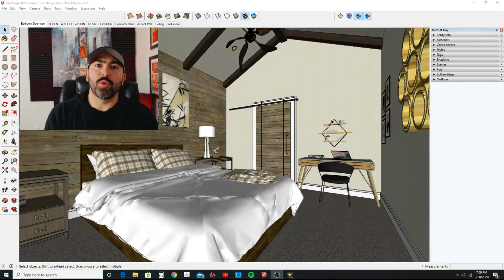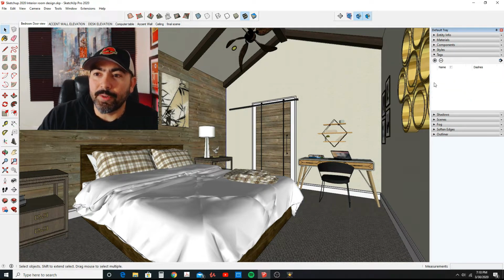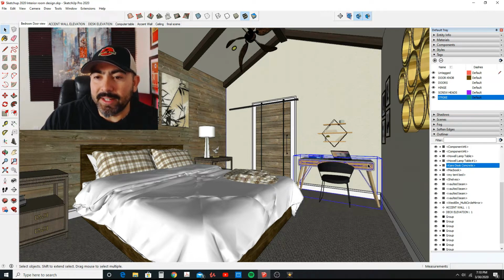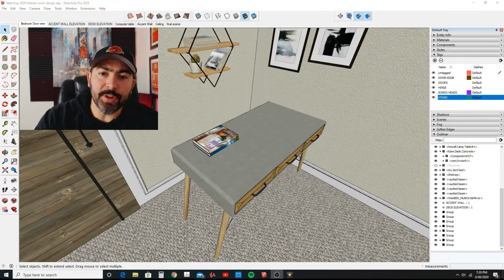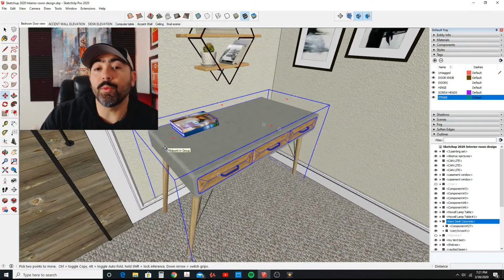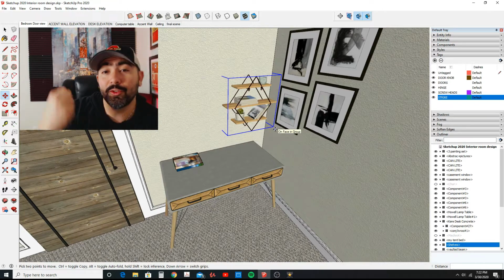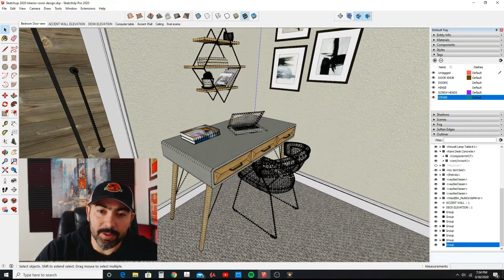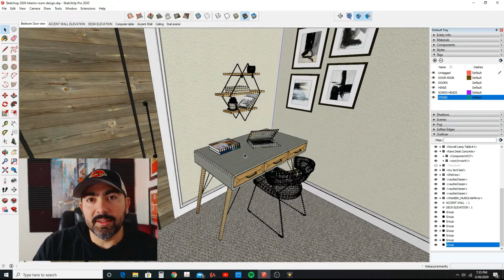SketchUp 2020 New Features - Top 3 New Tools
Lets review 3 new features of SketchUp 2020. SketchUp Tags, Layers, moving objects with grips and hidden geometry and objects. For more info on learning how to use and model with sketchup please visit

For a more in depth description of sketchup 2020 new features check out: